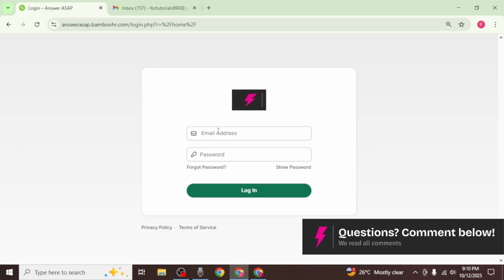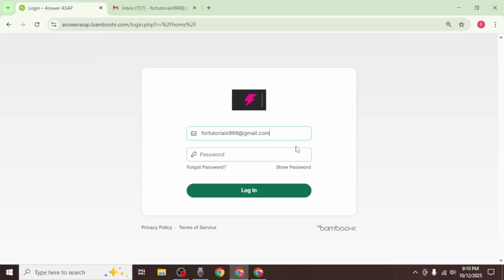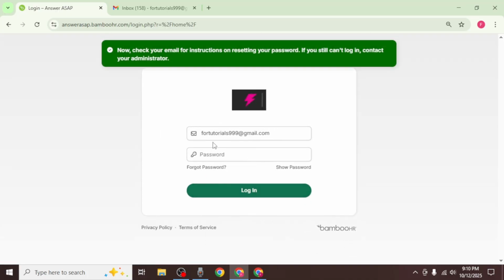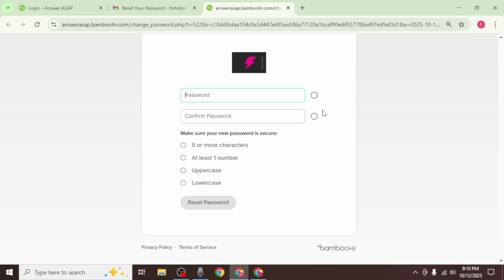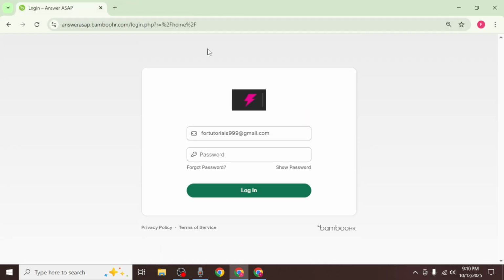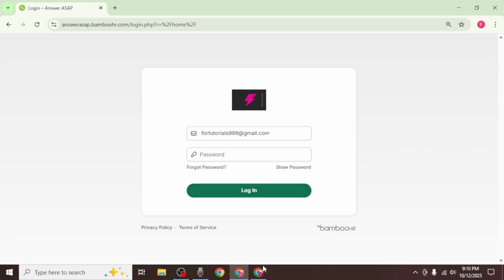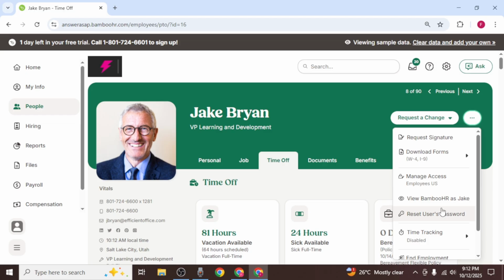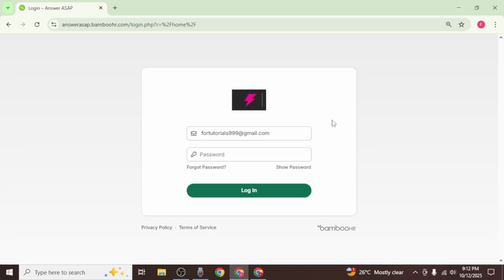How to FIX BambooHR LOGIN ISSUES (Step by Step)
This guide helps you fix BambooHR login issues by checking credentials, SSO, and common browser settings that block access. Please consider liking the video and letting us know if you have any comments, ideas or questions, we really appreciate any feedback! We have plenty of other tutorials on our channel so come and see if we can help you with anything else :)